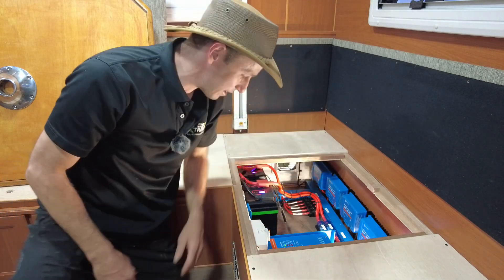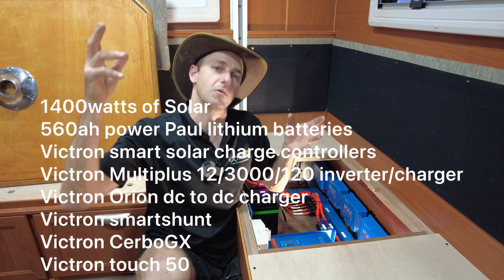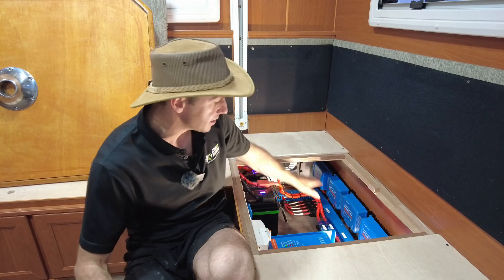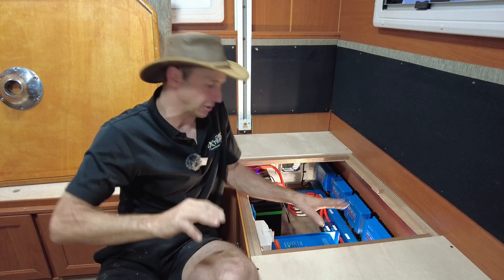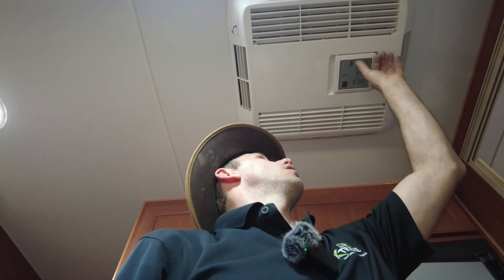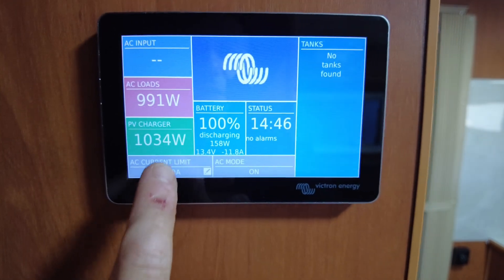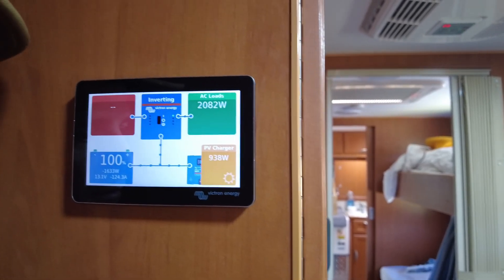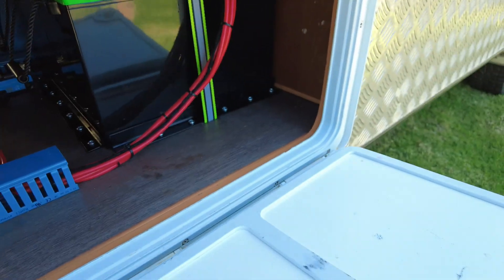Crusader 1400watt Solar 560ah lithium off grid setup. Air conditioning coffee machine and more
Crusader family getabout off grid setup

1400 watts of solar
560ah of lithium batteries
Victron Multiplus 12/3000/120 inverter/charger
Victron smart solar charge controller 100/30
Victron smart solar charge controller 100/50
Victron Orion dc to dc charger
Victron smart shunt
Victron CerboGX

With 1400 W of solar and 6.6 kWh. (560ah) this complete factory overlay system will allow the use of the air-conditioning medical equipment, induction cooker, and other devices all completely off grid away from any power source. No generators required here.￼

A complete relocation of this battery system from the front boot area .
This system will allow these people to run their medical equipment completely from batteries and solar away from caravan parks, and powered sites.
Free camping able to run the air conditioning, microwave induction cooker, coffee machine, charge, laptops, cordless equipment, and more.
A complete factory integration, allowing the use of all of the power outlets for these guys anywhere any time. Run the air-conditioning while driving to keep the caravan cool upon arrival at your free camp. ￼￼ if you run out of gas, this three-way fridge has the ability to run from the inverter.
Be limited to water, and never worry about power again. ￼

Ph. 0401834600